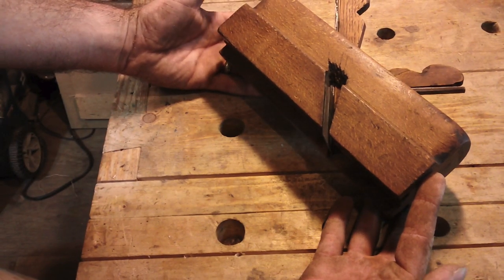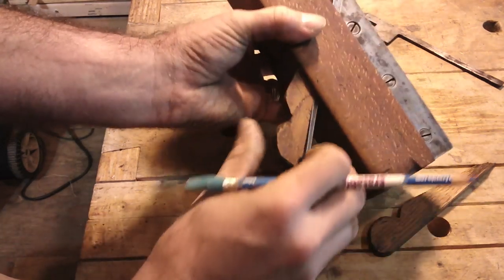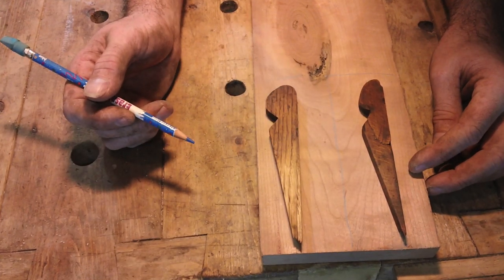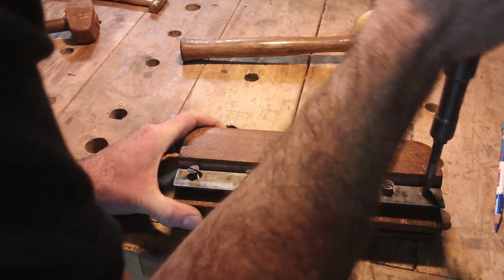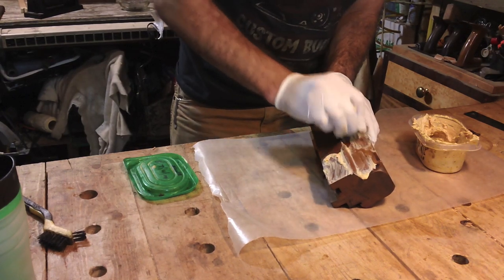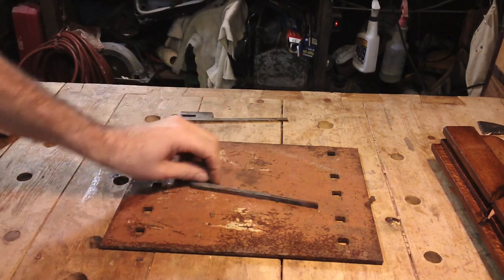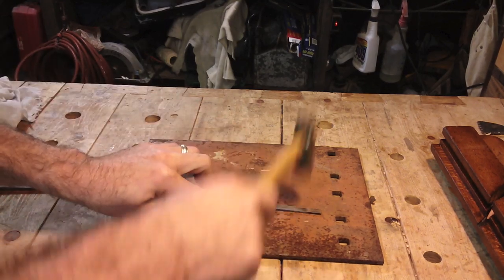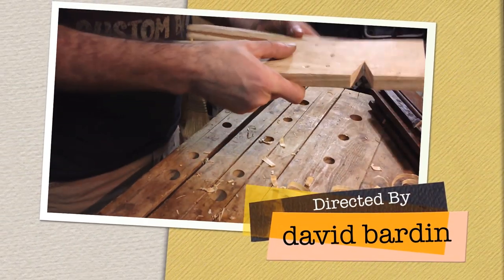Wood Ohio Tongue and Groove Plane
In this video I bring an Ohio Tongue and Groove plane back to use.